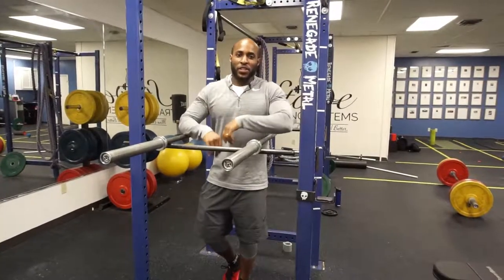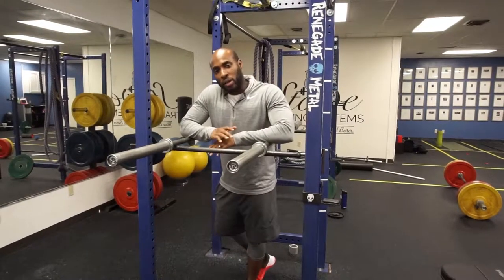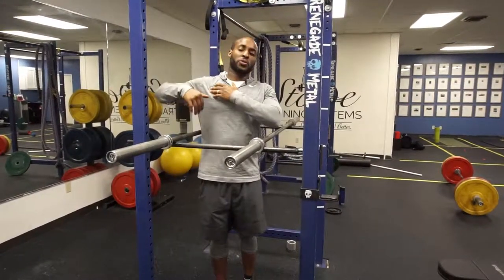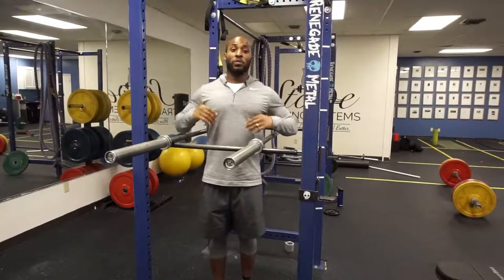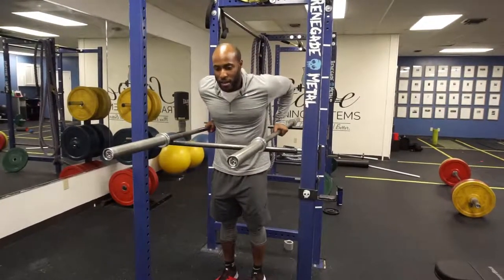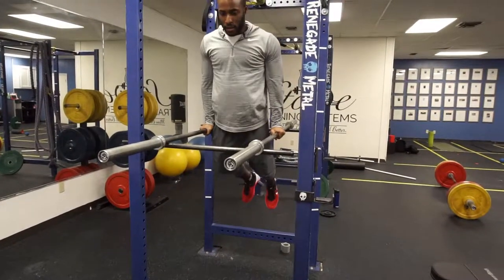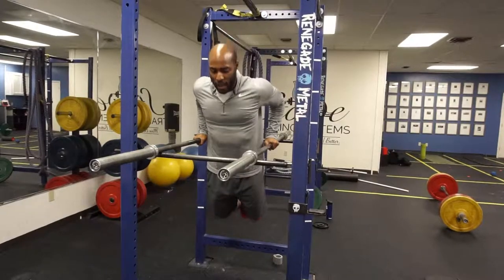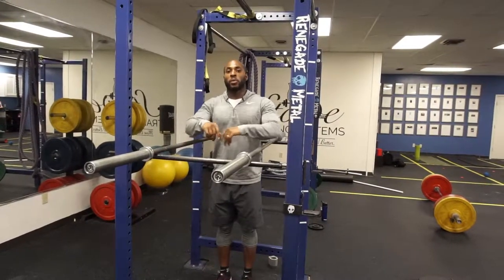Dips on Parallel Bar vs Bench |NeduFitness|Online Personal Trainer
Dips on Parallel Bar vs Bench